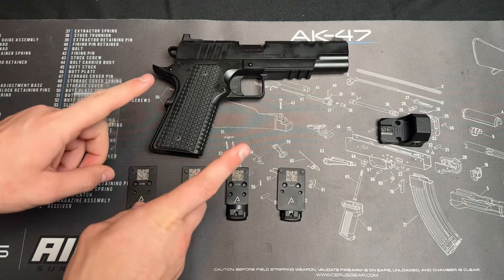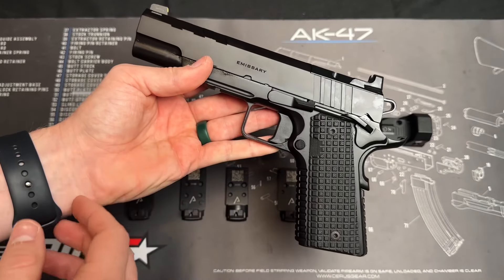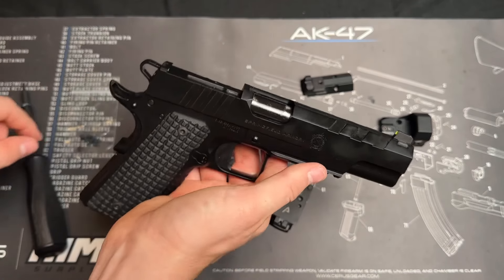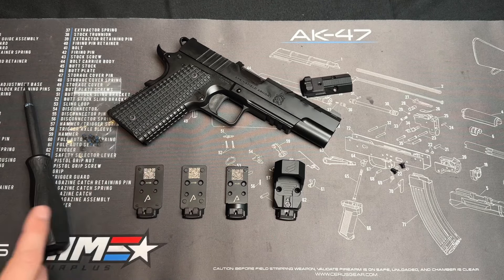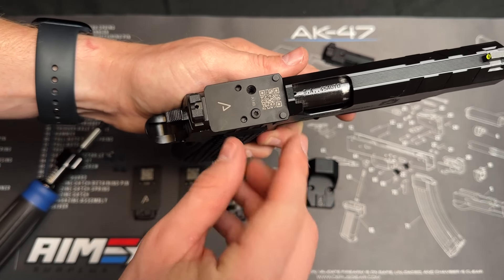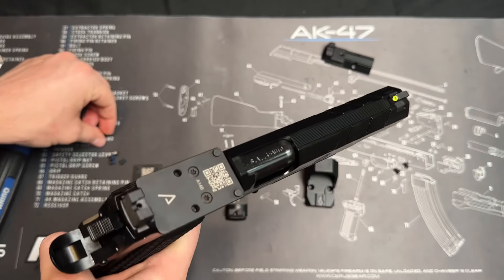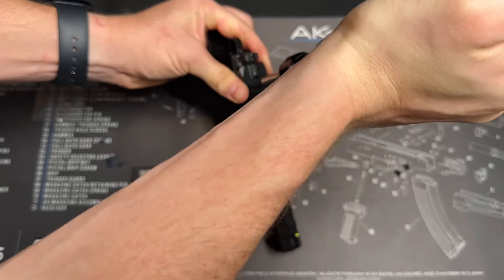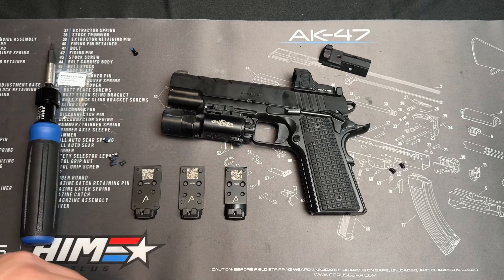How to Install Red Dot on 1911 - New Springfield Armory 1911 AOS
In this video we are discussing the new 1911 AOS Mounting System from Springfield Armory and how to mount your Red Dot to it. I hope this is helpful!

WARNING!
1st Shot Tactical videos are filmed on a private shooting range in a controlled setting under the supervision of trained professionals.1st Shot Tactical videos are for entertainment & educational purposes only. Do not attempt to recreate or mimic anything seen in 1st Shot Tactical videos. 1st Shot Tactical will not be held liable for any injury to yourself, others, or property resulting from attempting anything shown in 1st Shot Tactical videos.